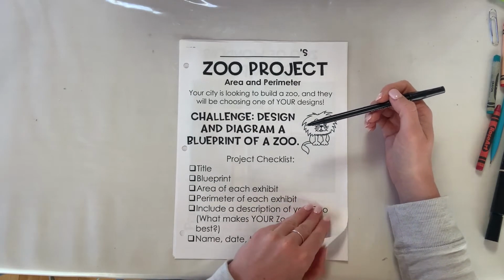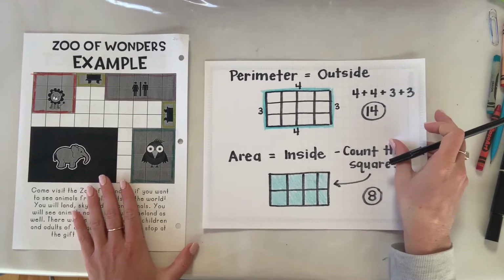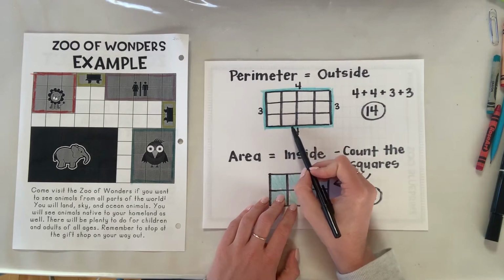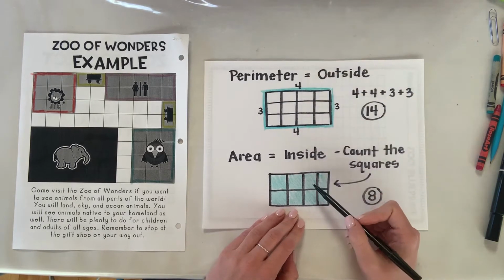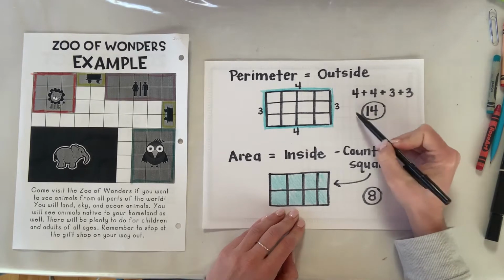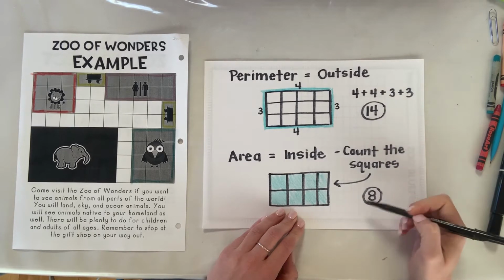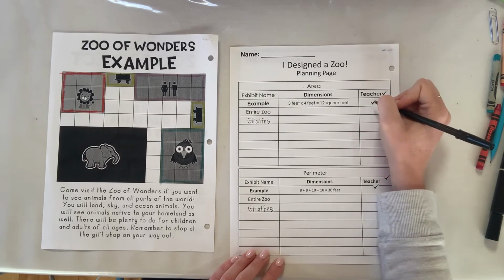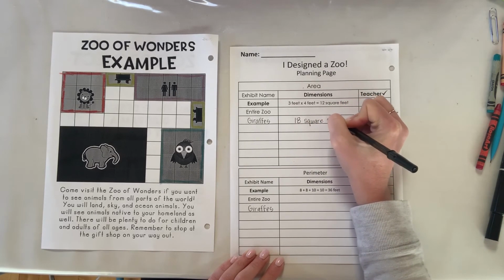MATH Zoo Project